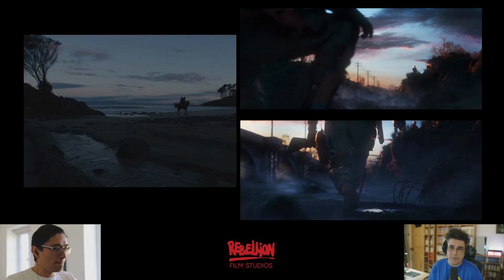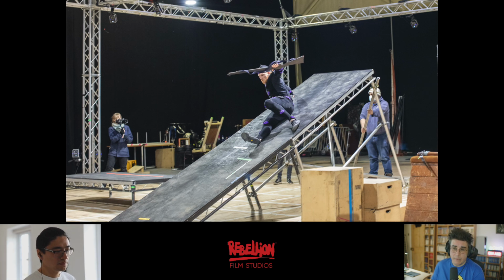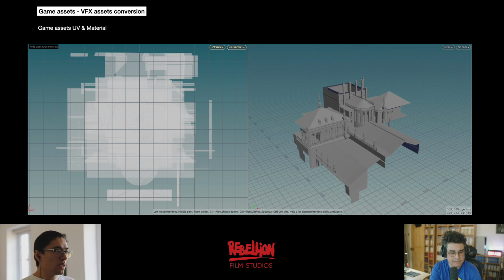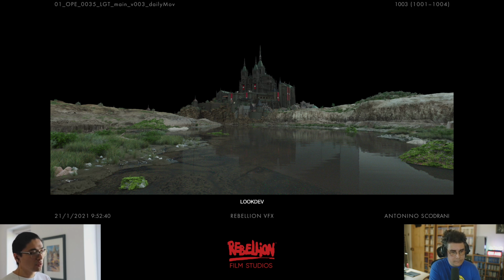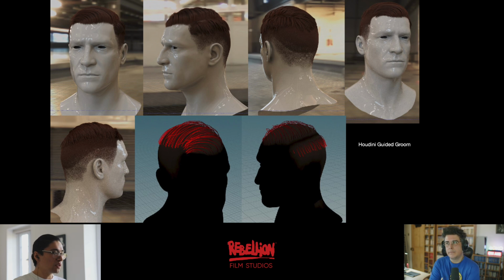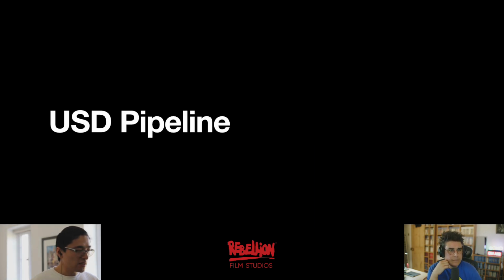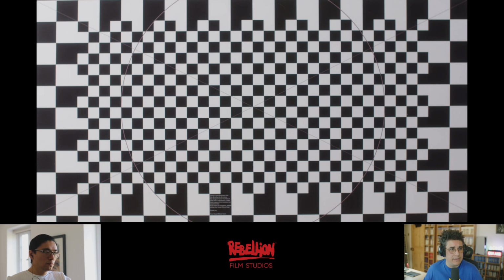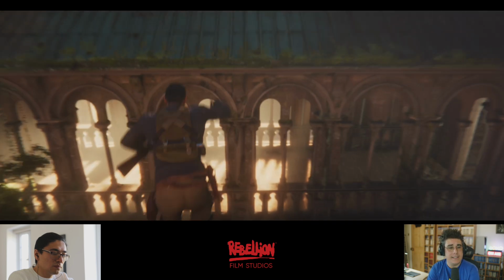The making of the Sniper Elite 5 Cinematic trailer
(chapters are available) The making of the Sniper Elite 5 Cinematic Trailer. In this Keynote, recorded for @FMXConference and SparkFX, we go behind the scenes on how @RebellionGamesStudio Film Studios created a full CG cinematic for the game Sniper Elite 5. I was the Director, co-VFX Supervisor, editor, and colourist in the project and, in this presentation, I'm joined by VFX Supervisor He Sun to discuss the trailer's concept and creative vision, showcase the MoCap shoot and stunt performance and go over the animation, modelling, lighting, rendering, compositing, USD pipeline and grading to deliver this epic CG trailer.

Chapters:

00:00:00 - Intro
00:00:54 - Rebellion Studios
00:03:42 - Sniper Elite 5 Cinematic trailer
00:06:34 - References
00:12:44 - Paintovers
00:17:35 - Animation and MoCap
00:22:58 - Games Asset
00:26:39 - Procedural Vegetation
00:28:48 - Environments
00:37:24 - Character Build
00:43:50 - FXs
00:48:03 - Lighting
00:49:32 - USD Pipeline
00:56:07 - Lens and real camera data
01:01:11 - Compositing and Grading
01:08:27 - Wrap Up